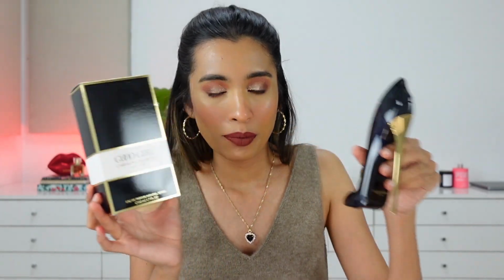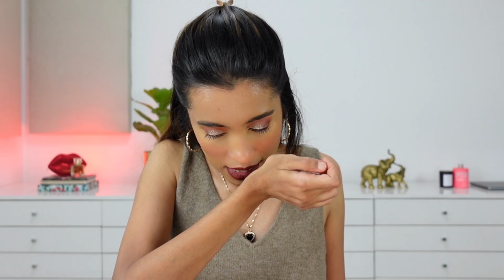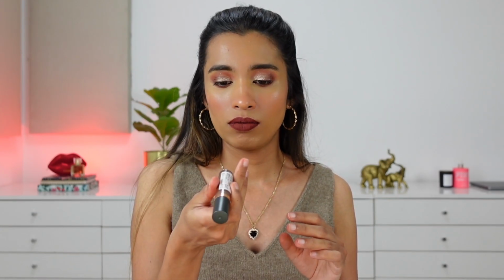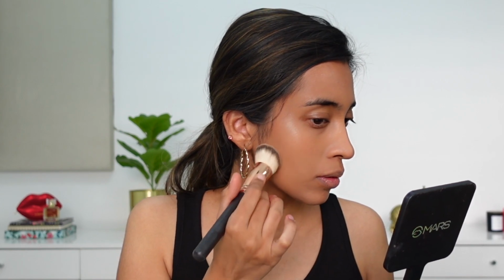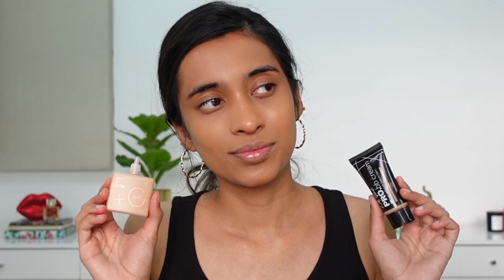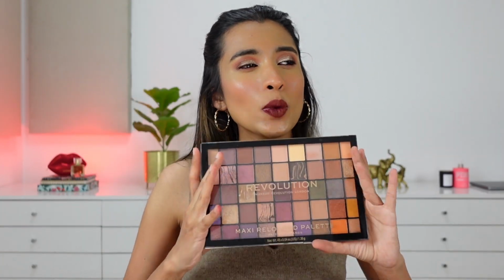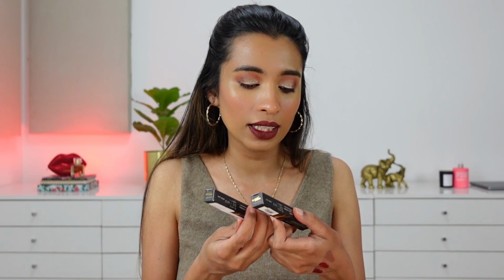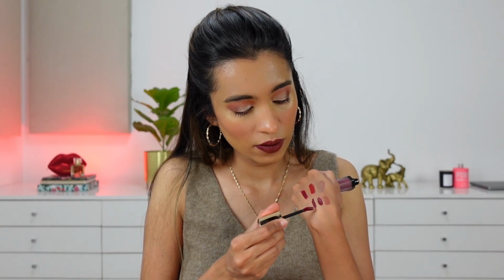Winter Makeup and Perfumes Haul | Maybelline skin tint, Carolina Herrera Perfume & Lots Of Lipstick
Buying Links :

1.  Carolina Herrera Good Girl Eau de Parfum Legere, 50ML

2.  Carolina Herrera Good Girl Eau De Parfum Legere 30Ml

3.  Global Mythical Bloom Trance Eau De Parfum 50ML for Women Crafted by Ajmal

4.  Global Desi Mythical Bloom 100ML and Soulful Trance 50ML Eau De Parfum for Women Crafted by Ajmal

5.  RENEE Bloom Eau De Parfum For Women, Long Lasting Luxury Scent, Travel Friendly Mini Perfume 15ml

6.  Minimalist SPF 30 Lip Balm with Ceramides & Hyaluronic Acid | Lip Protection & Nourishment | For Women & Men | 8 gm

7.  Dot & Key Cherry Lip Balm SPF 30 for Smooth Soft Lips | Shea Butter with Vitamin E | Tinted Lip Balm for Glossy, Buttery Soft Lips | with Vitamin C for Dark Lips | 12gm (Cherry Pop)

8.  Maybelline New York Foundation, Lightweight Skin Tint With SPF 50 & Vitamin C, Natural Coverage, For Daily Use, Fit Me Fresh Tint, Shade 08, 30ml

9.  Matte Bronzer - Back To The Beach

10.  Flower Beauty Warrior Glitter Shadow - Bullet, 4 millilitre

11.  Makeup Revolution IRL Filter Longwear Foundation F12 For Perfect Match, Multi-Use Waterproof Foundation, Medium/Full Coverage Foundation, Oil Free – We Have a Shade For All Skin Types

12.  Revolution Maxi Reloaded Infinite Bronze Eyeshadow Palette

13.  Iba Maxx Matte Liquid Lipstick – Caramel Nude, 2.6 ml | Transfer Proof | Highly Pigmented | Non Drying | Vegan & Cruelty Free

14.  Iba Maxx Matte Liquid Lipstick – Burgundy Blush, 2.6 ml | Transfer Proof | Highly Pigmented | Non Drying | Vegan & Cruelty Free

15.  Shiseido ModernMatte Powder Lipstick, 522-Velvet Rope, 50g

16.  SIMPLYNAM - Hydrating Lip Butter - Velvet smooth finish - Hydrating - Ultra soft - Full matte coverage (Munna - Brown sugar)

17.  LoveChild Masaba Game On! - Take A Dare - Matte Liquid Lipstick, Flamboyant Maroon Velvet Smooth, Non-Sticky, Hydrating & Moisturising, Smudge Proof Lipstick, 5Ml

18.  PAC Timeless Matte liquid lipstick (The Grind)